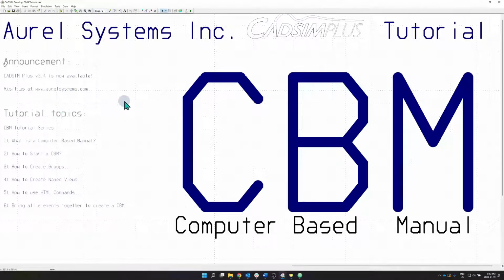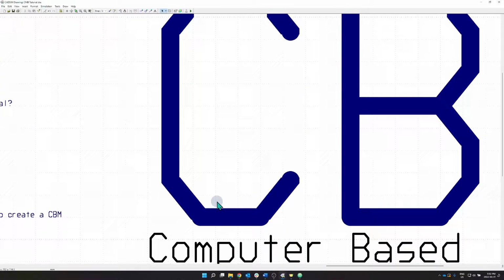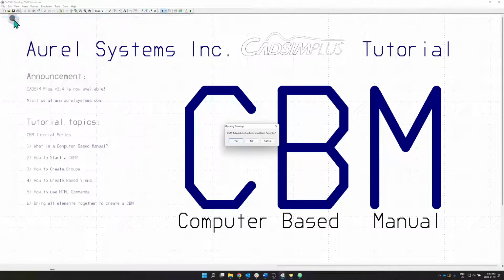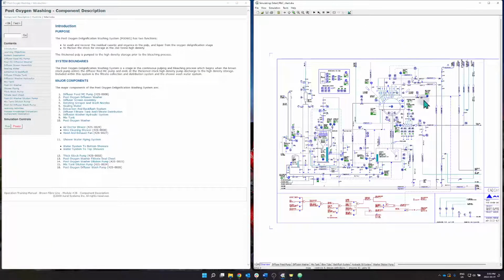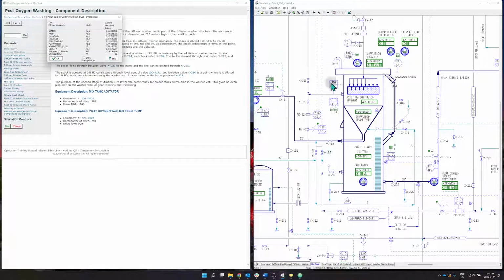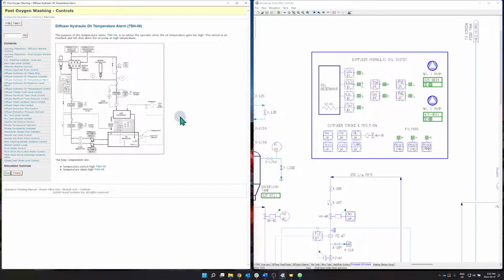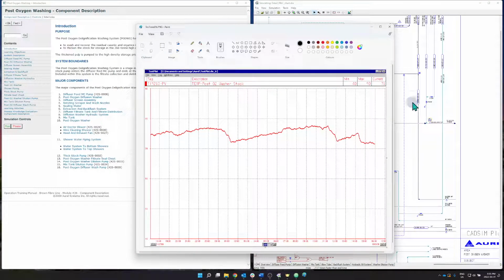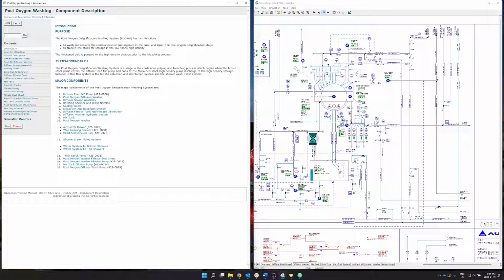Part 1: What is a Computer Based Manual?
In this first mini-tutorial series session on Computer Based Manuals, we are introducing the concept of a CBM. Our instructor, Renaud Daenzer, will demonstrate the sample CBM included with every copy of CADSIM Plus and show some of their key features.

1) What is a CMB?
a. A computer-based manual is a digitalized and multifunctional teaching aid. It provides readers with an ability to link a living simulation/drawing with a digital manual thereby effectively converting traditional static training or reference materials for a process into an interactive training experience.
b. The CBM is made up of HTML (web) pages that can linked to communicate with CADSIM Plus through a variety of HTML commands. Such commands control some of CADSIM Plus's runtime functions, such as starting up, opening a drawing file, running or pausing a simulation, changing the view and zoom of the drawing and blinking or highlighting associated drawing object groups.

Shortcut to important sections:

01:35 Demonstration of a Sample CBM
02:11 Description of CBM
02:39 Exploring effects of HTML commands between the HTML Viewer and CADSIM Plus
05:03 Summary